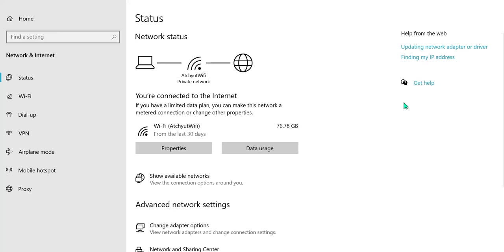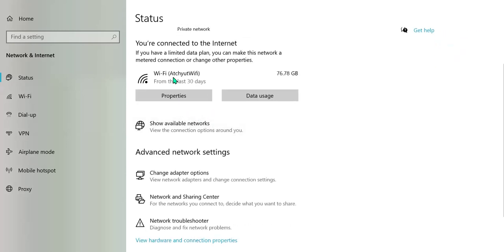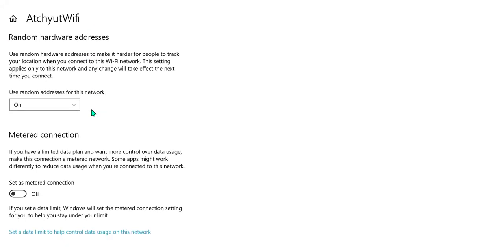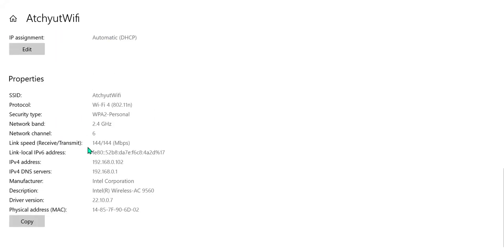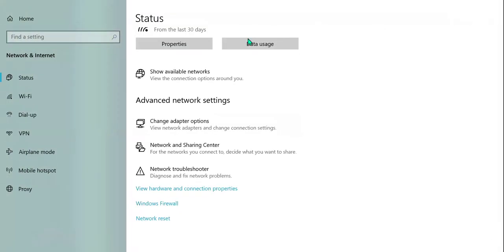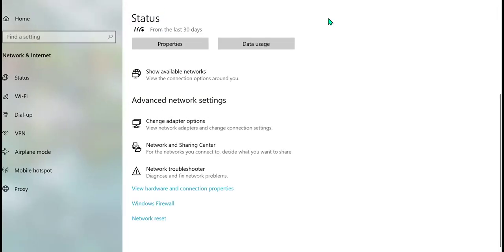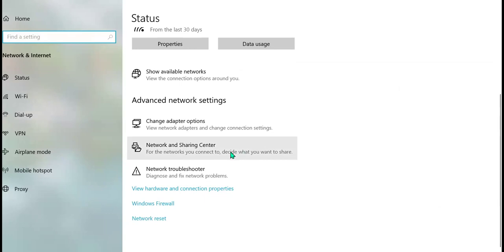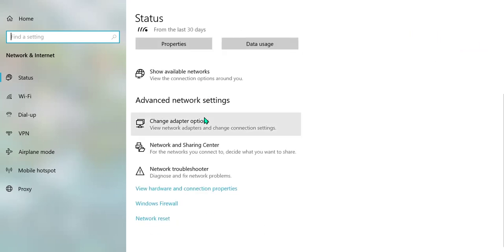Master Your Laptop’s Network Settings: A Step-by-Step Guide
Unlock the full potential of your laptop’s connectivity with our comprehensive tutorial on Network Status options! 🌐✨ Whether you’re a seasoned pro or a networking newbie, this video will guide you through the ins and outs of your laptop’s settings. Say goodbye to connectivity woes and hello to seamless internet access. 🔧💻